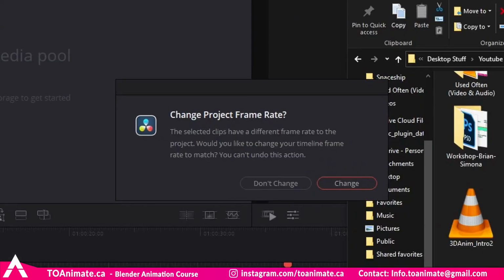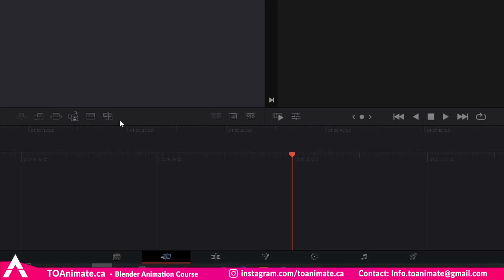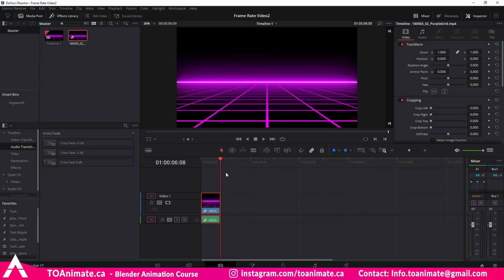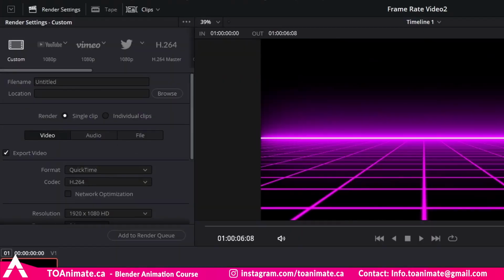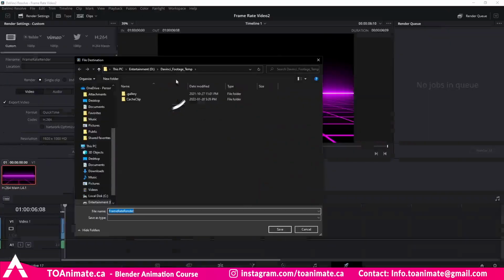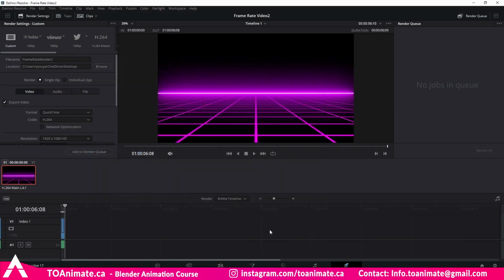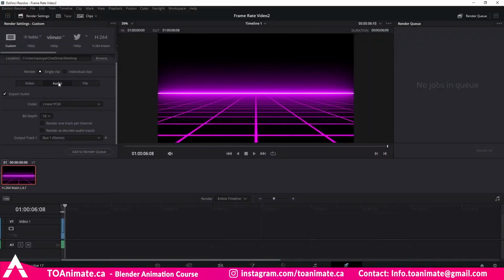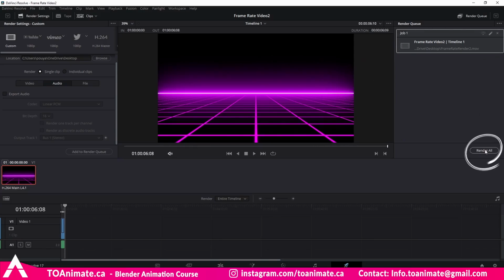14 Changing the Frame Rate in DaVinci Resolve